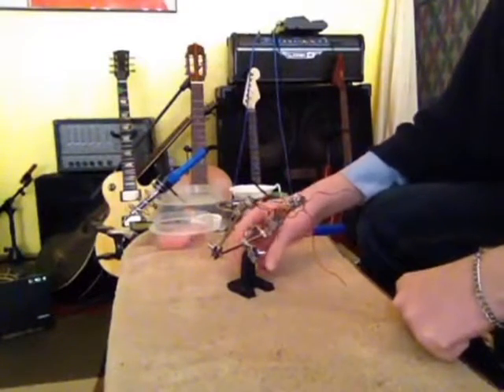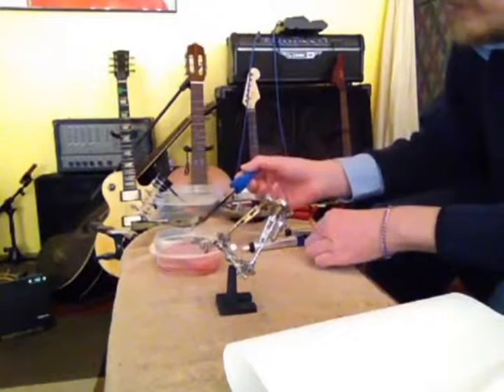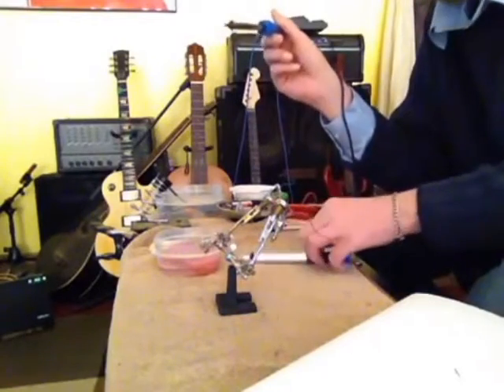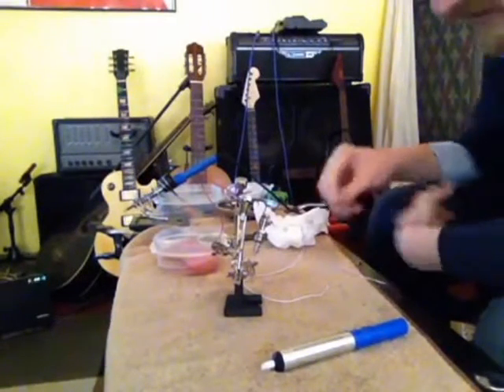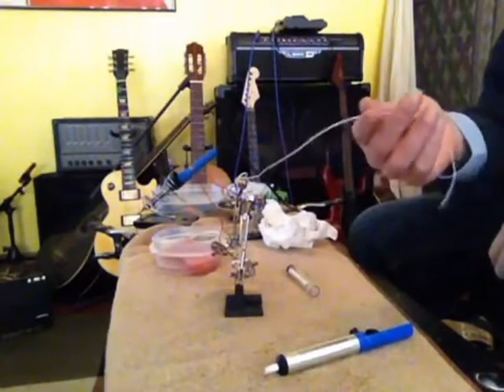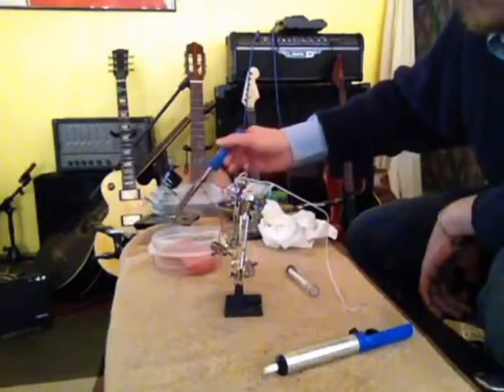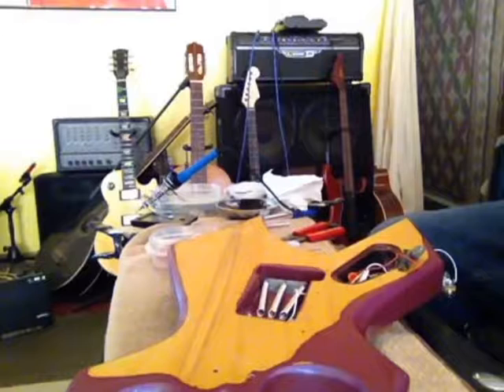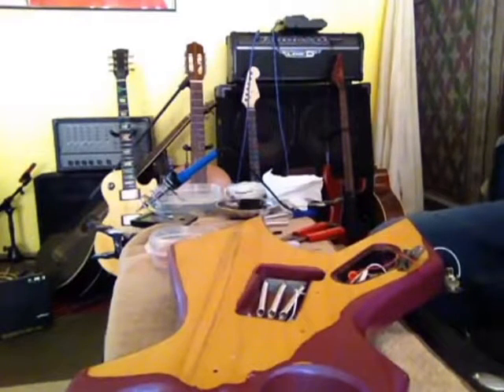Soldering a Wire Harness and Input Jack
We show you how to properly tin your iron and then solder in a harness for our custom Warlock Rave II. Then we test all the grounds with a multi meter.